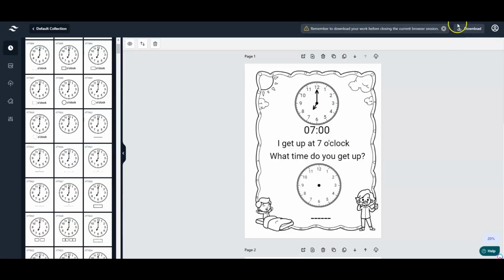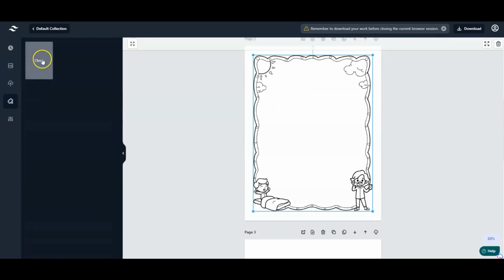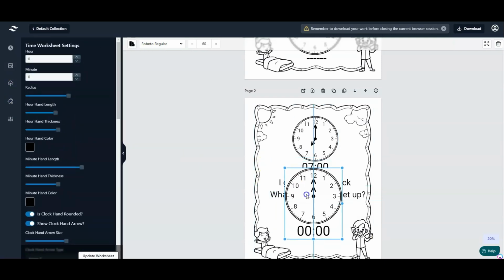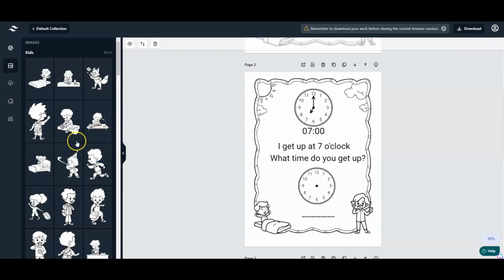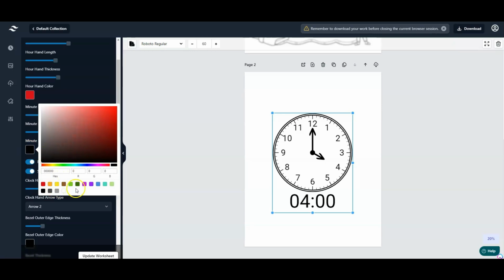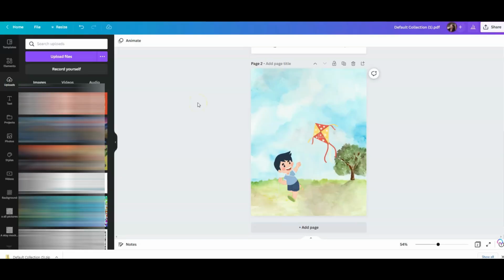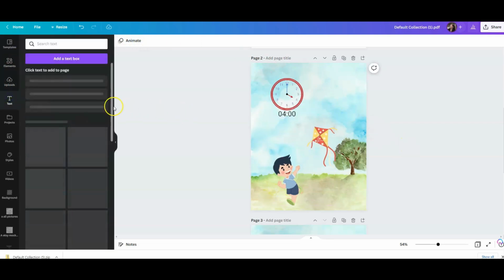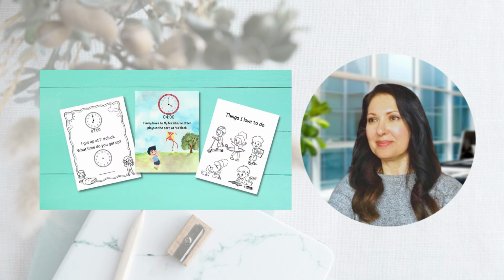Create An Activity, Colouring and Kids Story Book - Time Worksheet Generator and Canva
Templates, live calls and a community to help you actually put this into practice. Create and Activity, Colouring and Kids Story Book with the Time Worksheet Generator and Canva

Hi Home Bosses,
In this video I will be showing you how you can create activity, colouring and kids story pages to sell as printables or to make into books for Amazon KDP, using the new Time Worksheet Generator App and Canva. I hope you enjoy the video. If you have any questions, please don't hesitate to leave them in the comments. See you again soon!

Launch start date:  11th November 2022
Launch start time:  11:00 am EST
Launch end date:    14th November 2022
Launch end time:    11:59 pm EST

FE at launch:       $47 - after launch: $97
OTO1 at launch: $67 - after launch: $97
OTO2 at launch: $67 - after launch: $97

Free Bonus: Branding Your Publishing Business Mini Course
Access to the course will be given only to buyers that purchase the Time Worksheet  Generator through my link and only during the launch period.
The course will be released January 2023 at the latest.

passiveincome